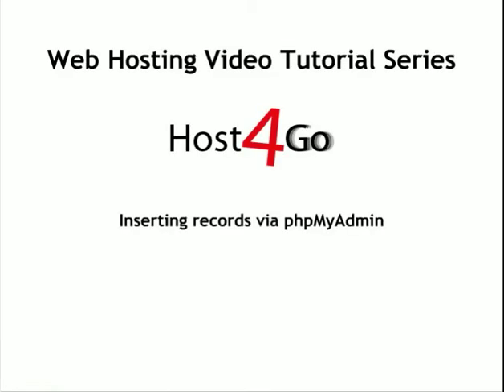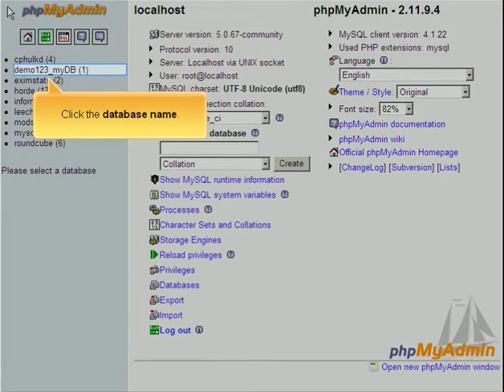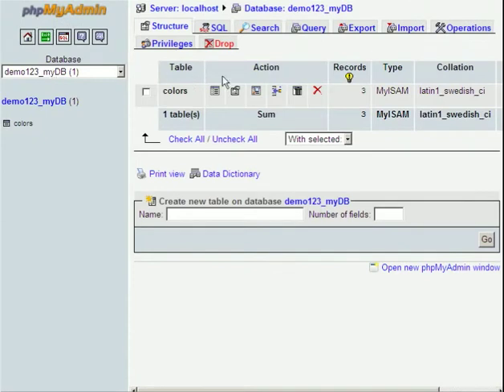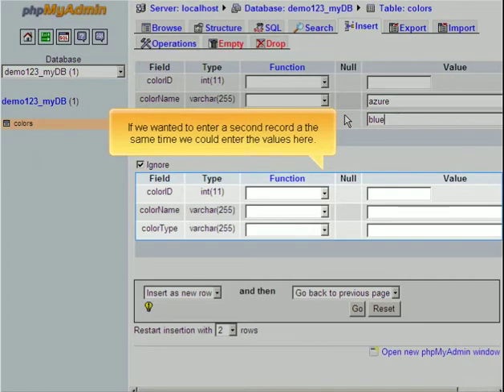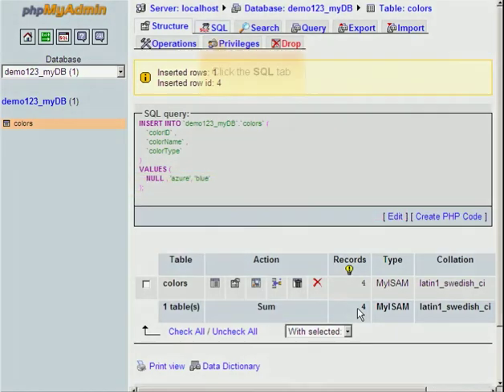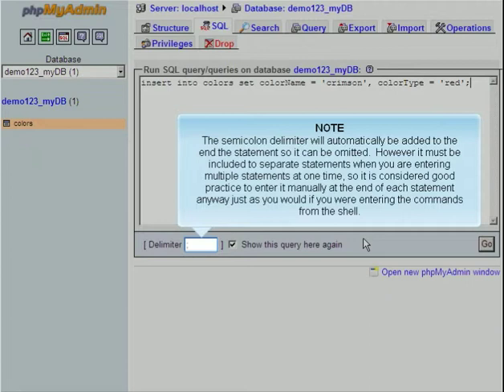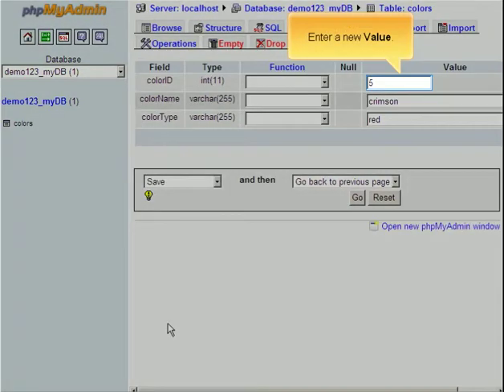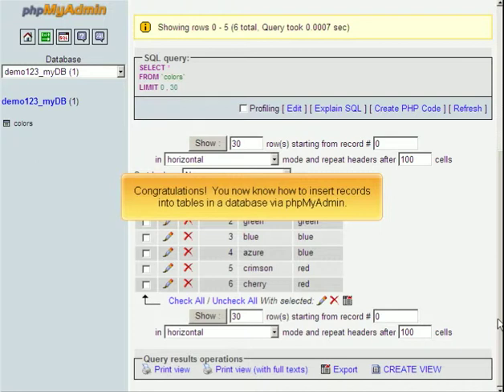Inserting records by Host4Go Tutorials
Using phpMyAdmin to insert records into your database tables.